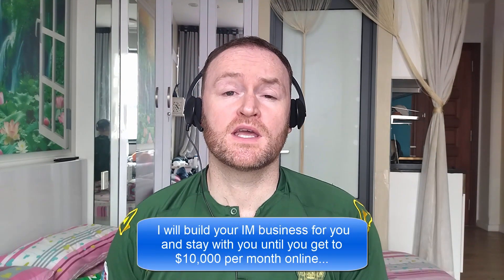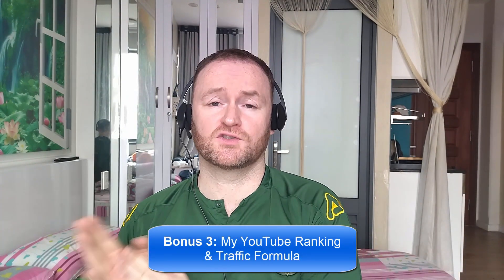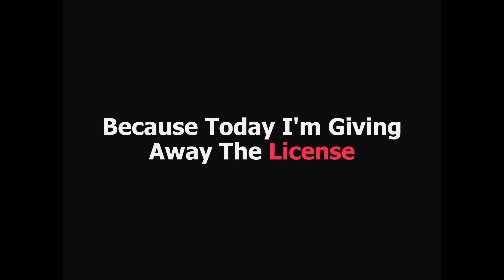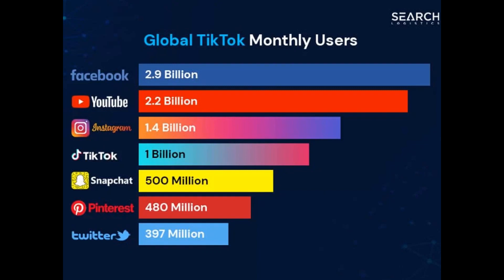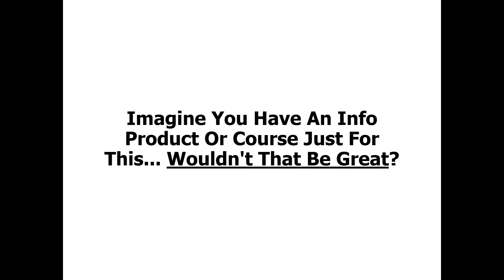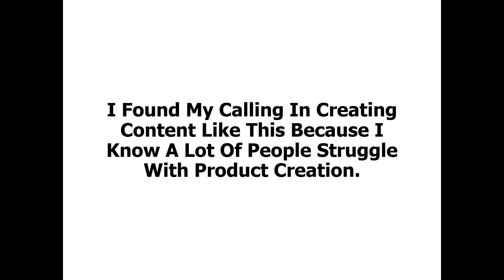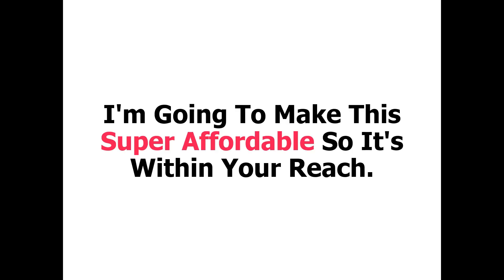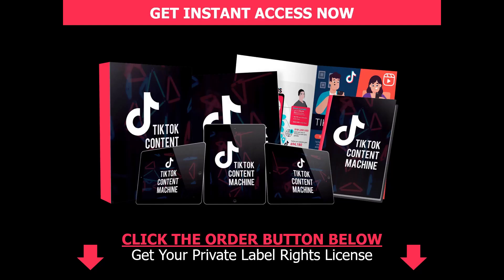PLR TikTok Content Machine Review + (Bonus Worth $997)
PLR TikTok Content Machine REVIEW + 4 Premium Bonuses.

Thanks for checking out my PLR TikTok Content Machine REVIEW.